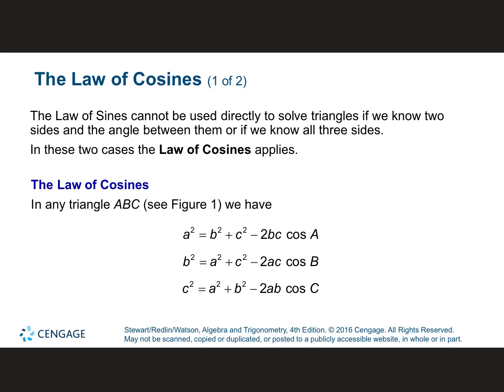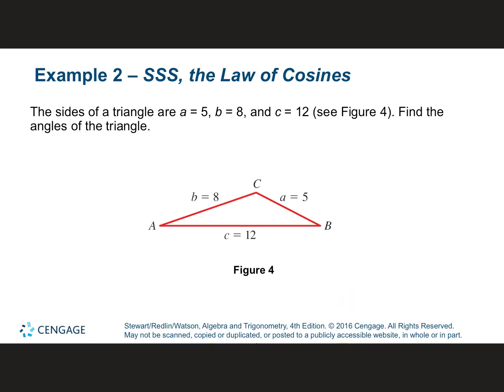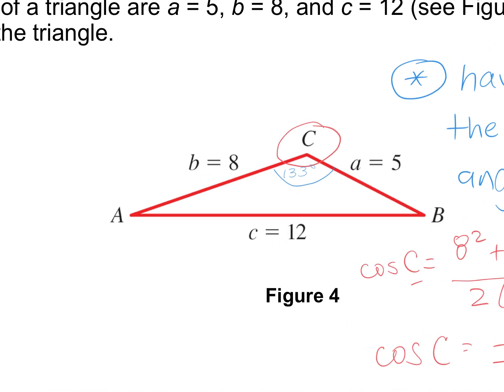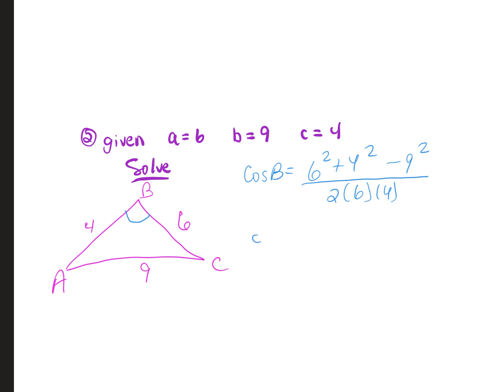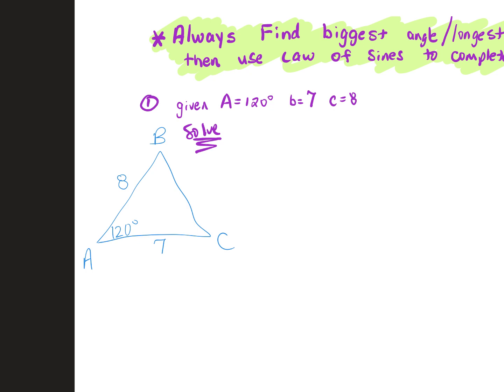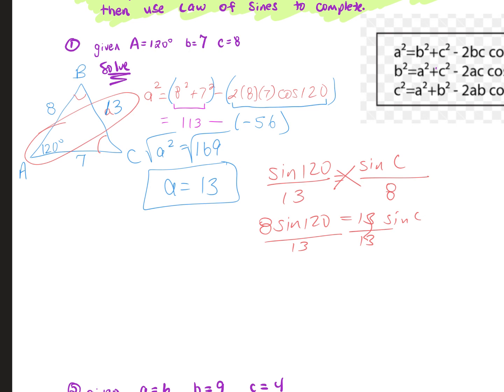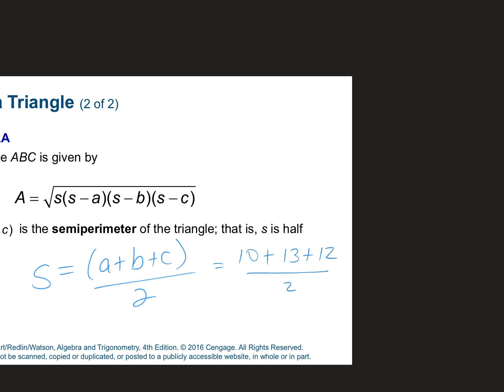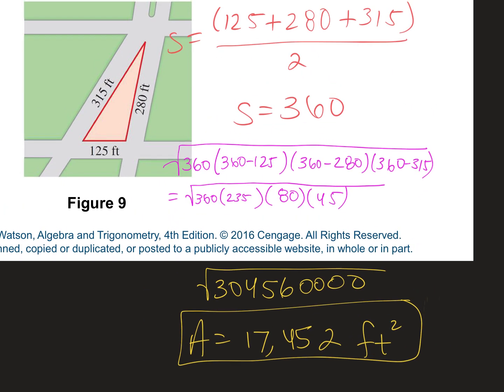12.16 MFCA 5.6 Law of Cosines